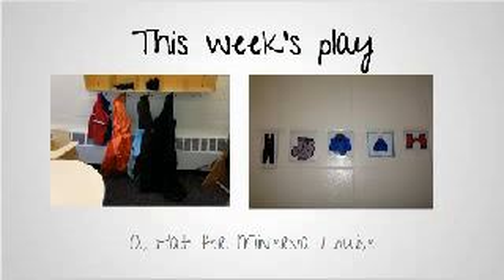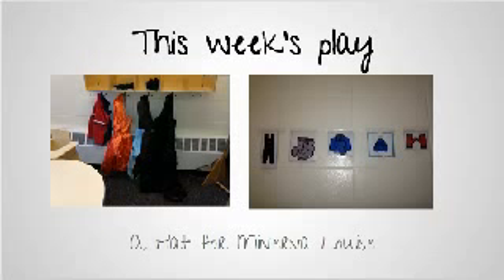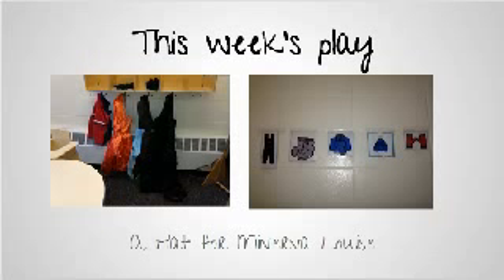A Hat for Minerva Louise Play.avi